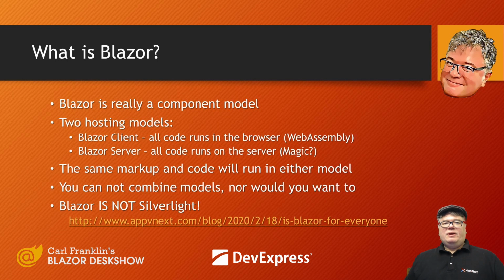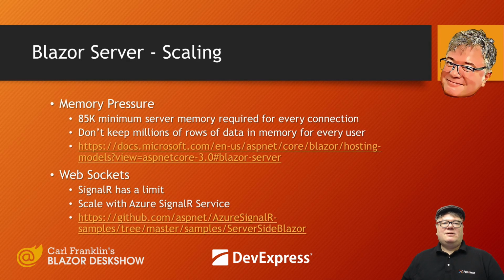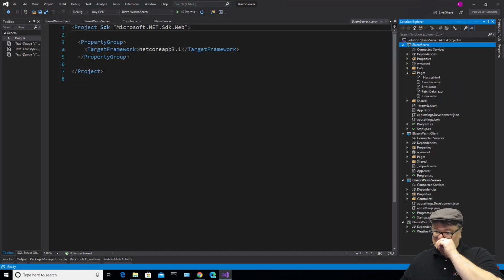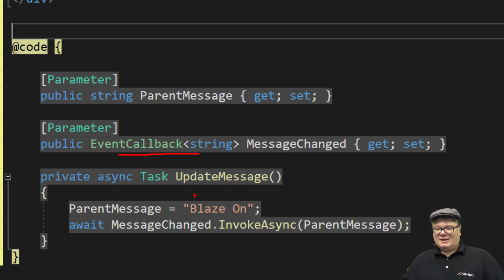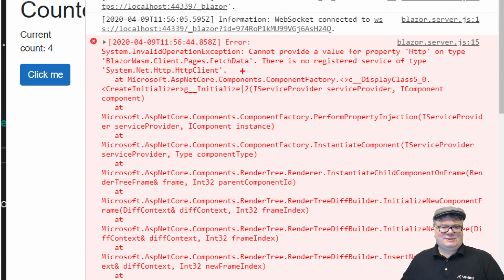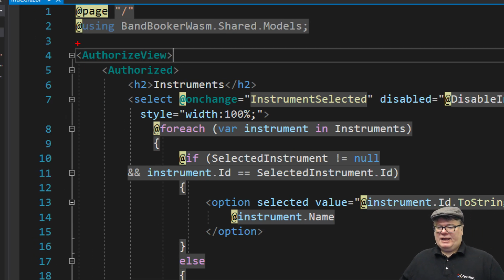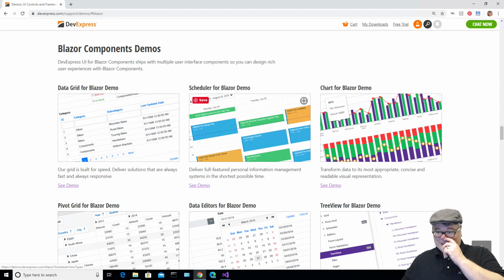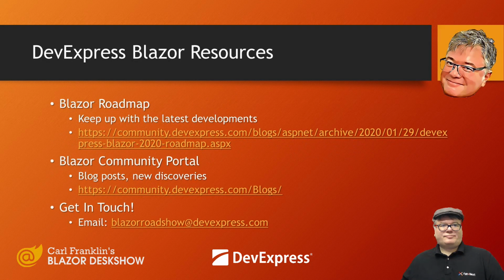Carl Franklin's Blazor Desk Show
In just a couple hours Carl Franklin (from .NET Rocks!) will share architecture best practices, how to make and consume generic components, how to call JavaScript to enhance your apps, and how to implement authentication and authorization. He'll show you how to monitor the traffic going back and forth between the browser and the server, measure your app's memory footprint, and how to optimize it. You'll also be introduced to some exciting Blazor controls including a data grid and appointment scheduling component.